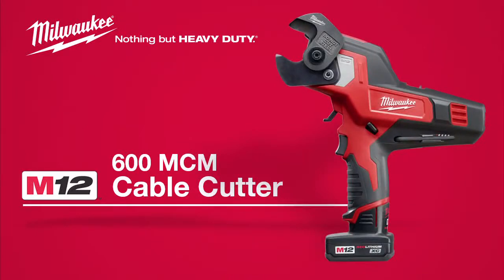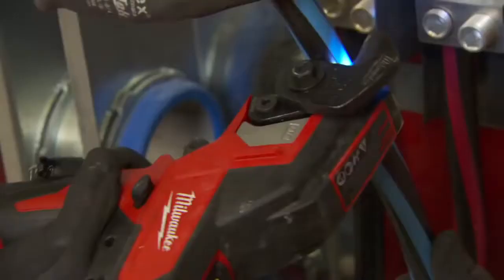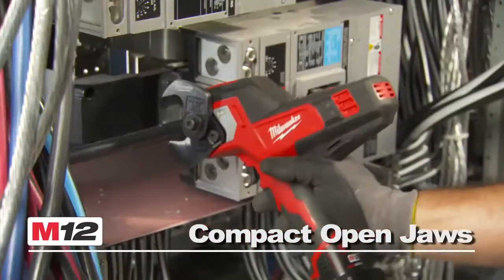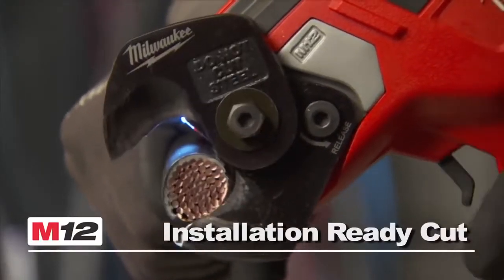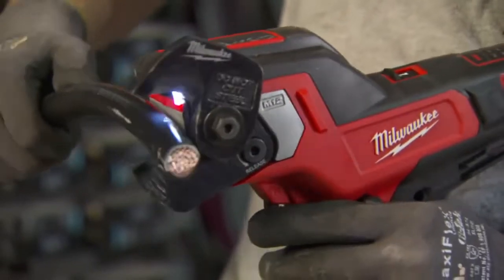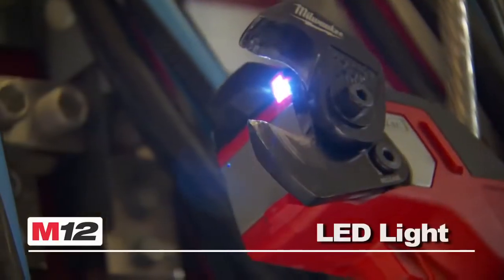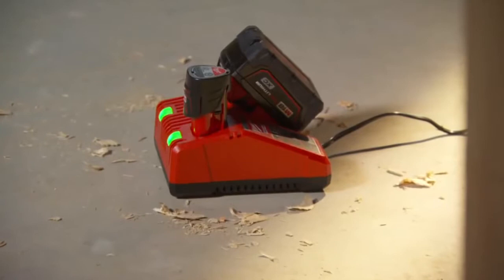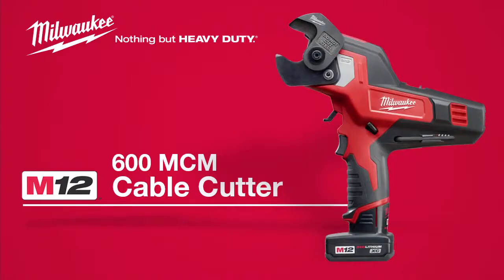Milwaukee M12CC-0 600 MCM Cable Cutter